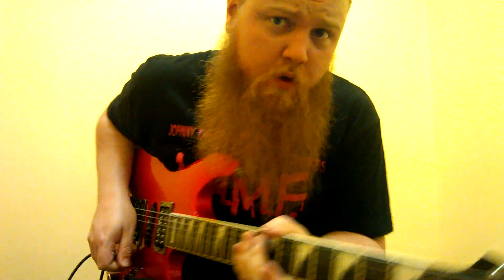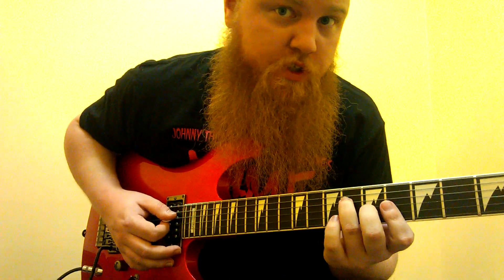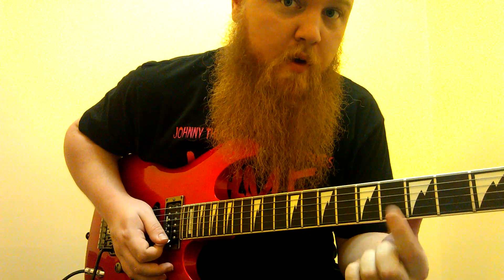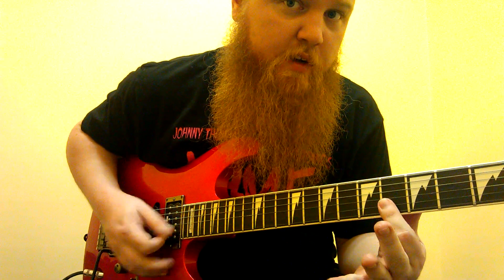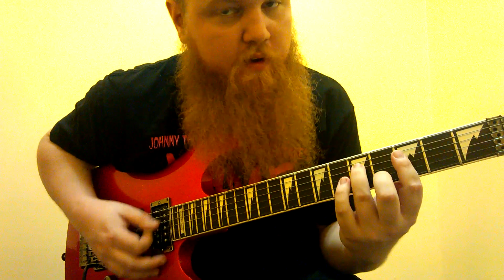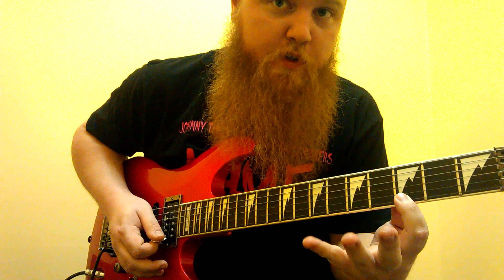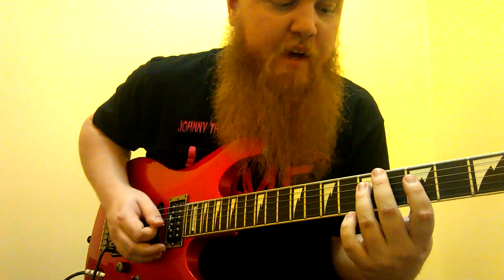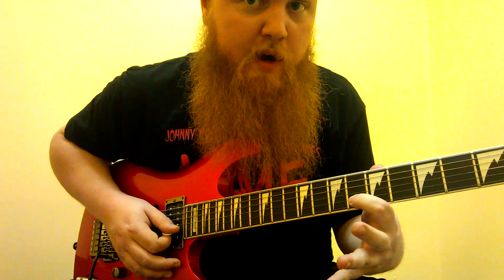Rockin' Around the Christmas Tree - solo lesson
Here's a simple little solo you can use for "Rockin' Around the Christmas Tree"